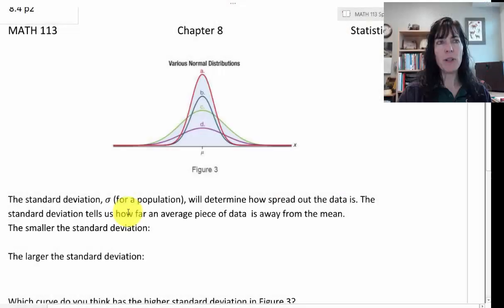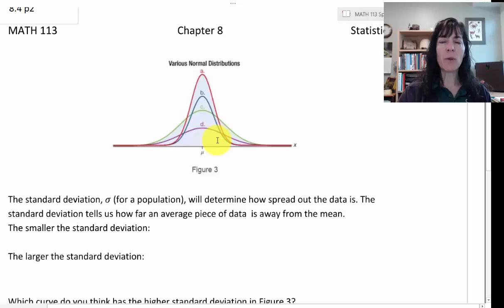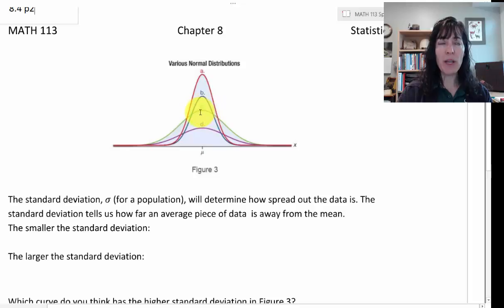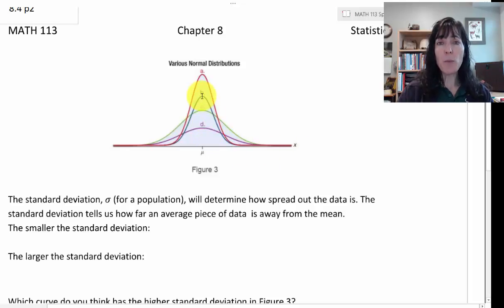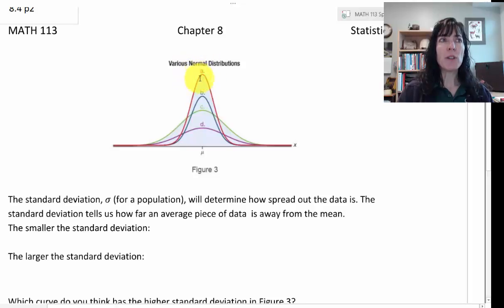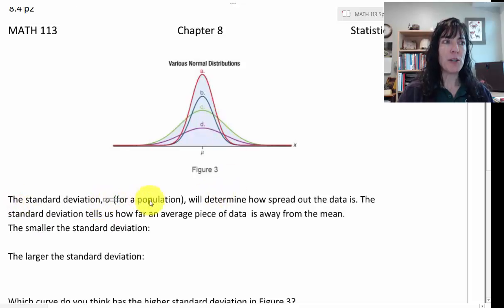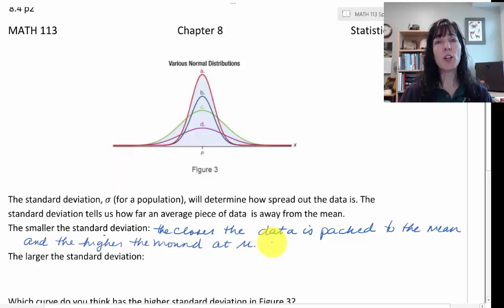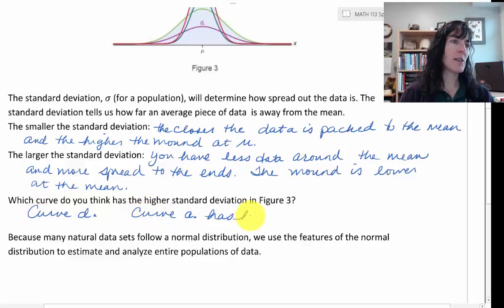8.4 Normal Distribution: Standard Deviation p37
Analysis of the standard deviation. What does a large standard deviation mean? What does a small standard deviation mean?